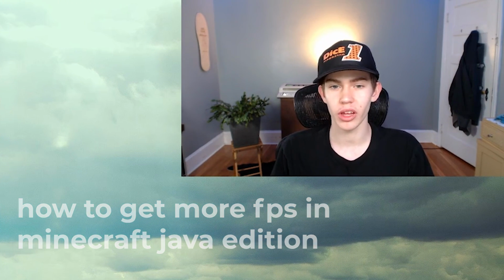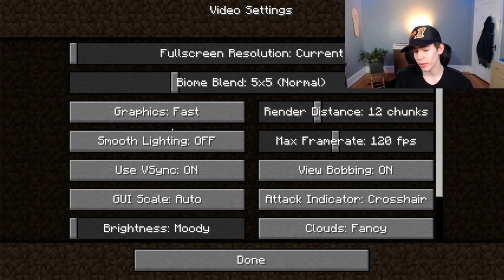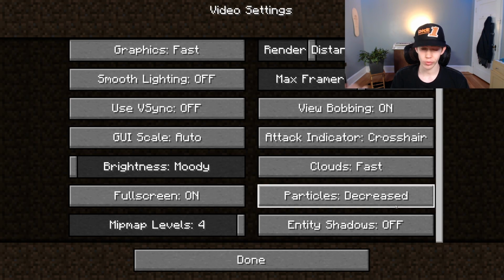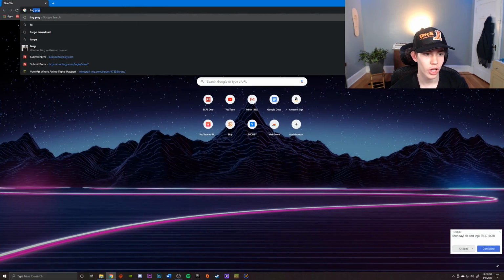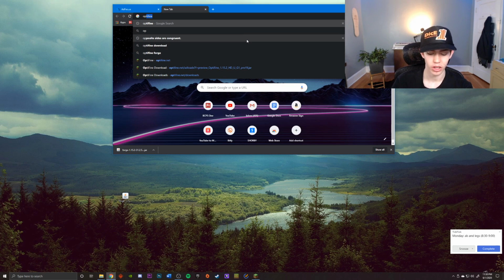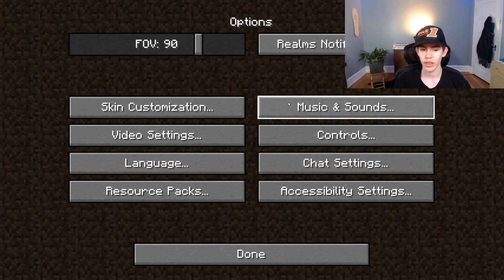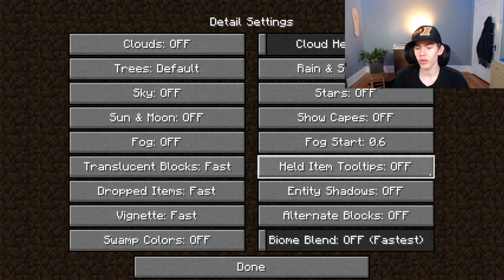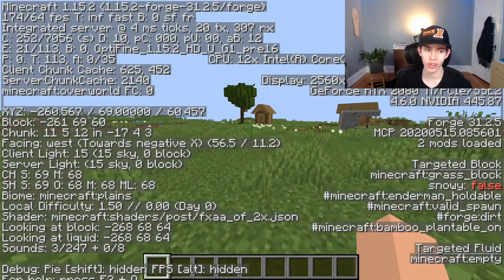HOW TO INCREASE FPS IN JAVA MINECRAFT!! (2 methods)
In this video, I show you guys how to get better fps in Minecraft java edition. I show you a vanilla method and an optifine method so you can choose which one you want to use. thanks for watching this video if you enjoyed it then please like and subscribe.
0:00 - intro and explanation
0:30 - more fps in vanilla
2:56 - checking the fps
3:25 - more fps with optifine
7:20 - fps check for optifine
8:00 conclusion